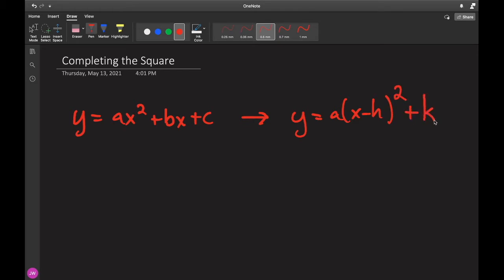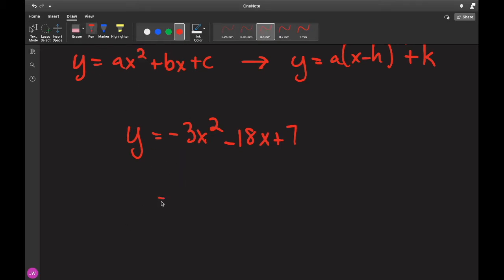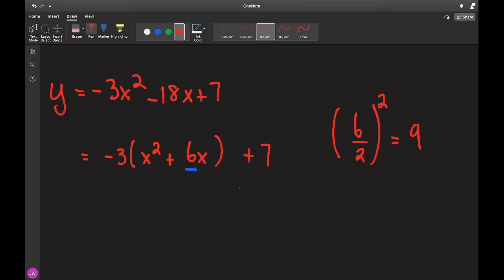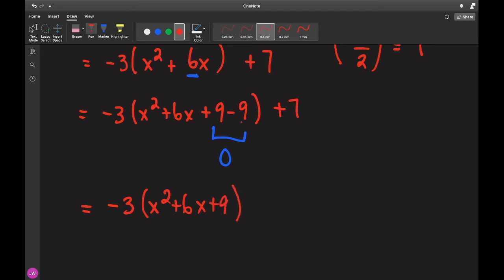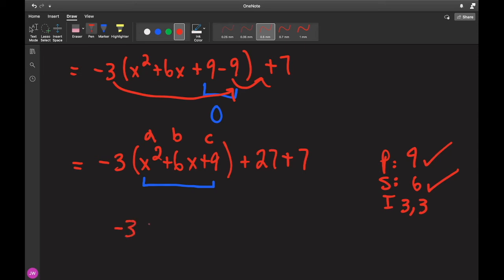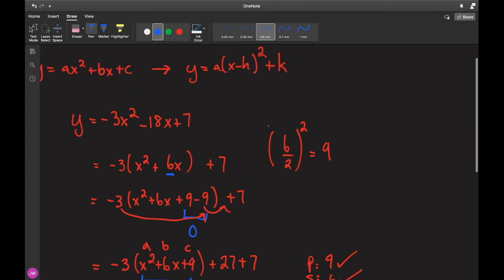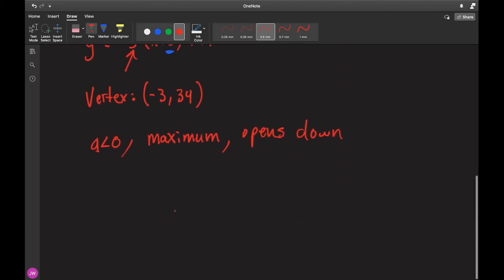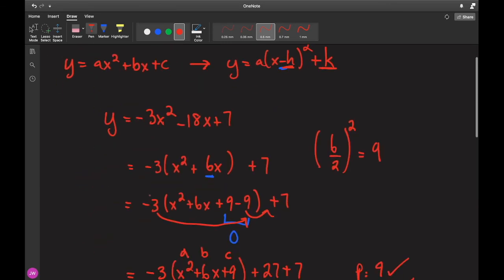How to complete the square! Converting standard form into Vertex form - Quadratics Lesson